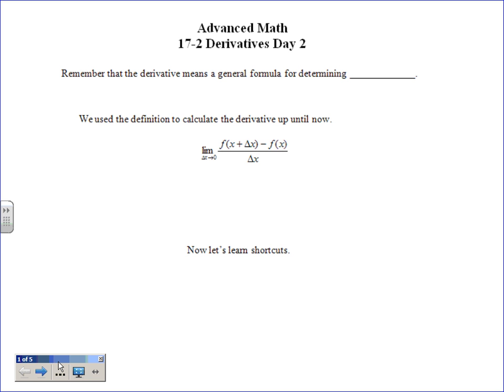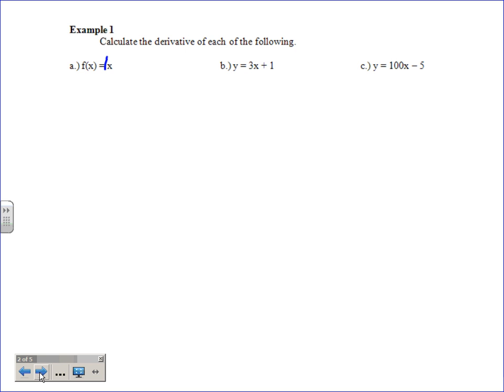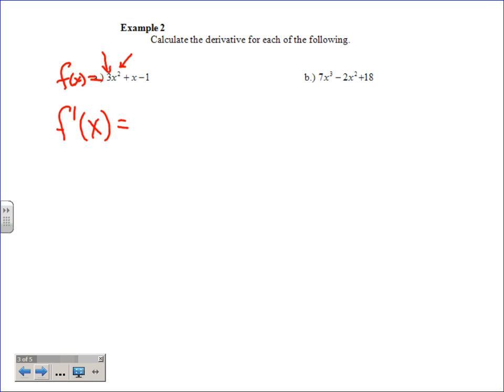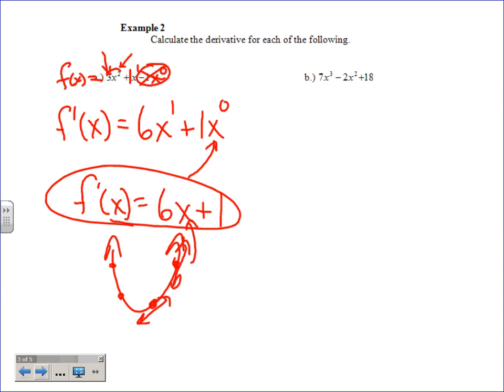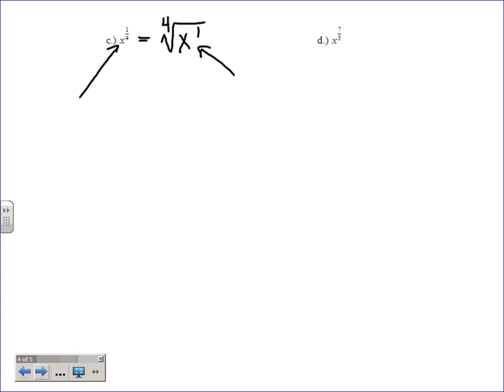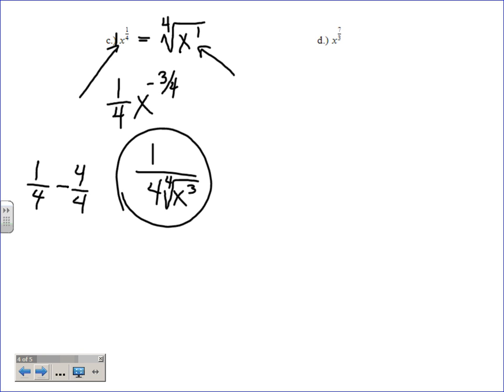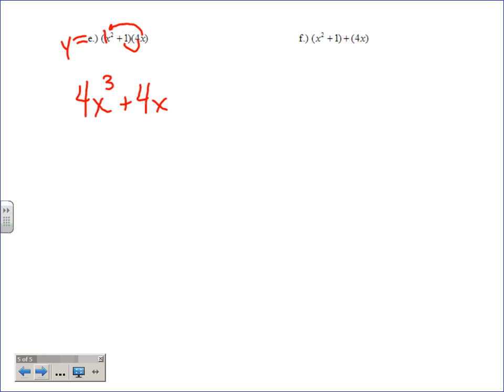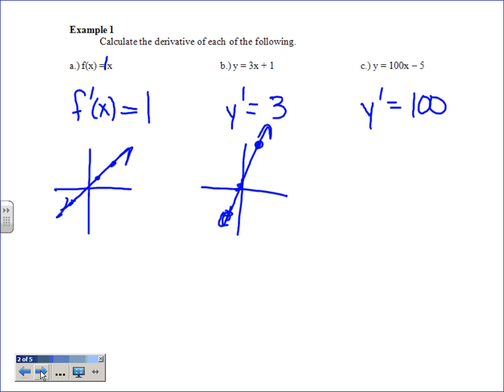Advanced Math 17-2 derivative day 2.wmv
Derivatives using the power rule.